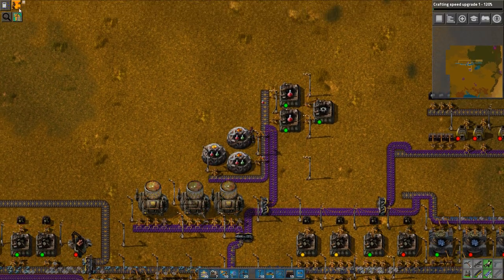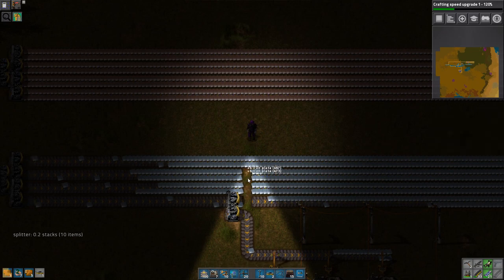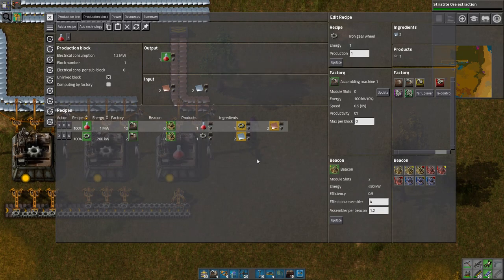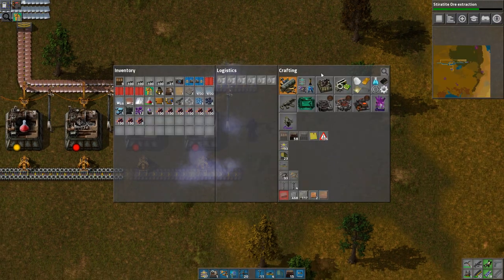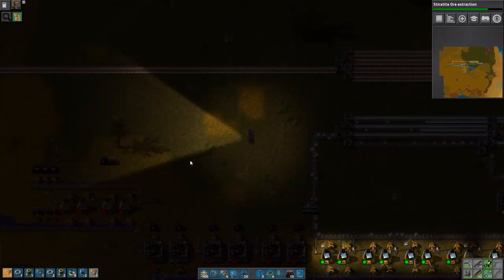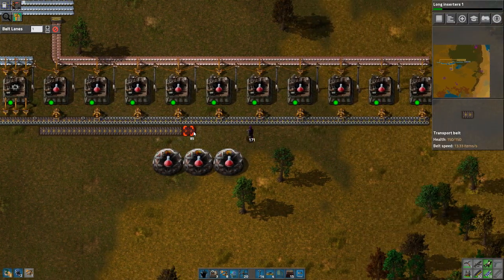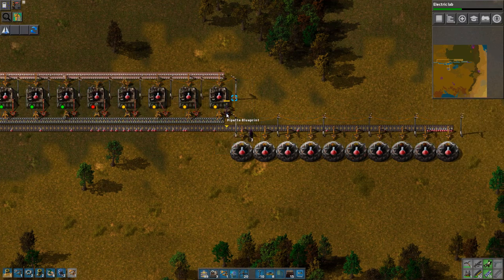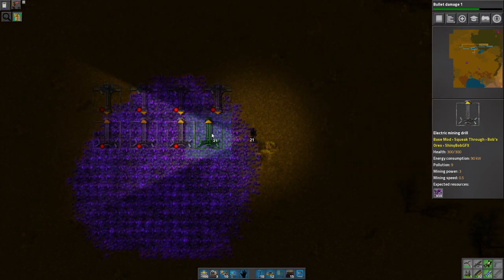Let's Learn Omnisuite Part 12: Automating research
In this episode we're automating research to get things done.